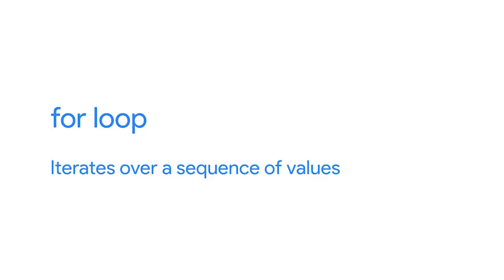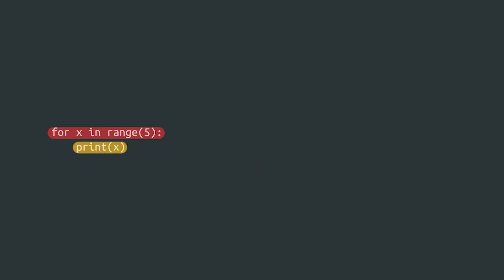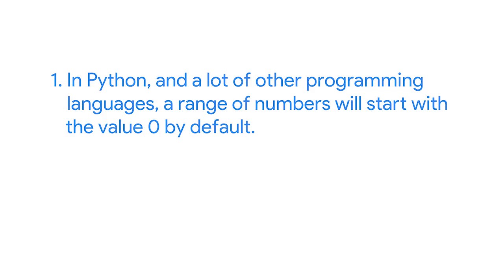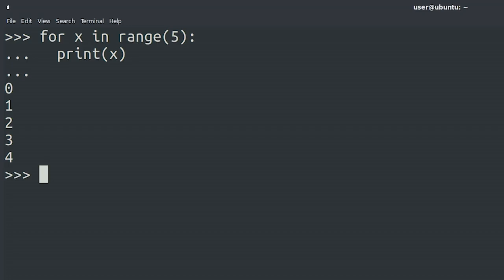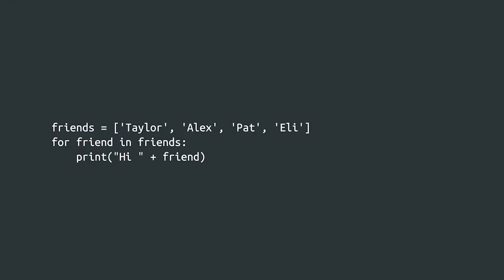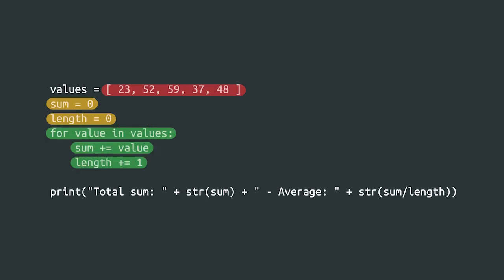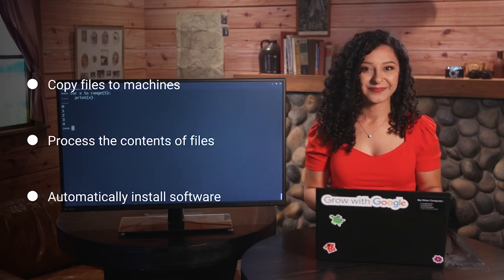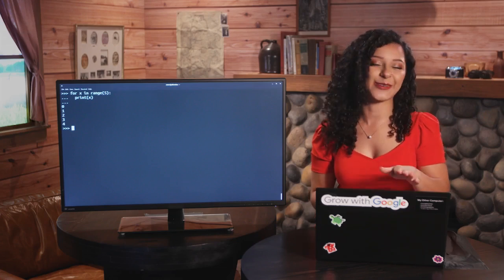03.02.02 What is a For Loop